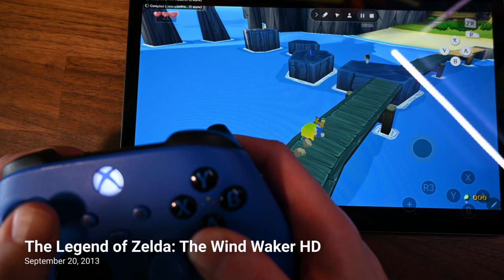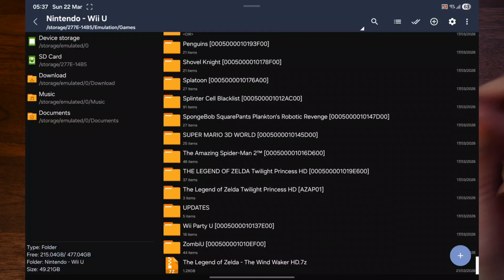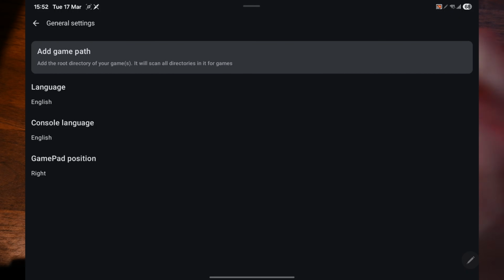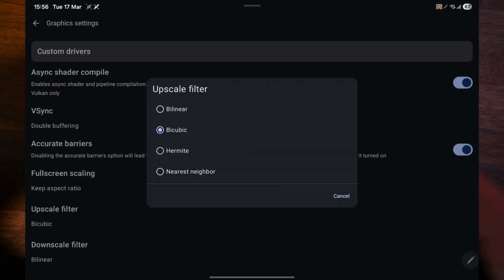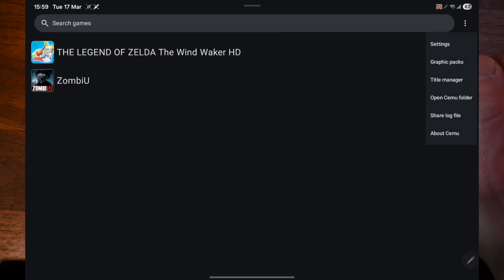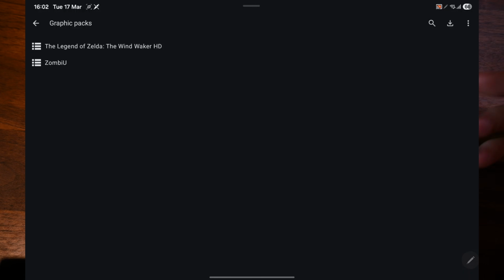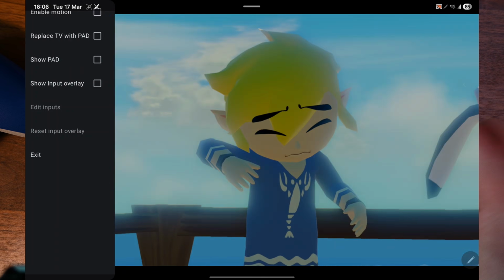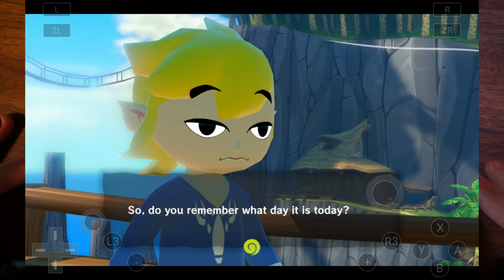Play Wii U Games on Android in 2026 - Cemu Setup Video Android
Hey, guys, my name is Scoby Tech and in todays video I am going to be showing you how to play Wii U Games on your android device in 2026! For this video we are going to be using the emaultor Cemu,

Xbox Series Controller:
Amazon US:
Amazon UK:

0:00 Intro
0:11 Install ZArchiver
0:24 Download Cemu
0:49 Install Cemu
1:11 Game information
2:10 DLC and Update information
2:36 Add a game directory
3:19 Graphics settings
4:25 Controller setup
5:33 Manage DLCs, updates and games
6:39 Graphics packs and mods
7:38 Game profiles
8:07 Launch a game
8:24 Enable onscreen controls
8:39 Edit on screen controls
9:12 Motion controls
9:24 Show Wii U Pad
9:48 Outro